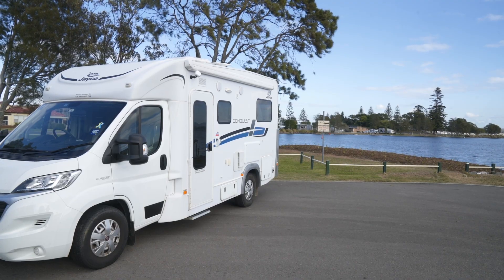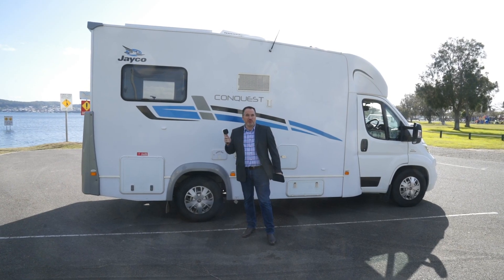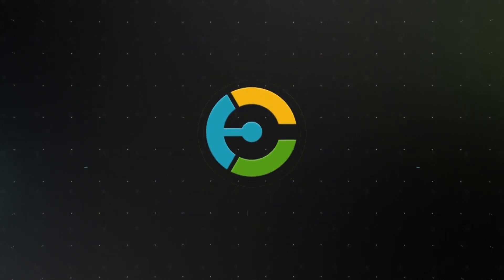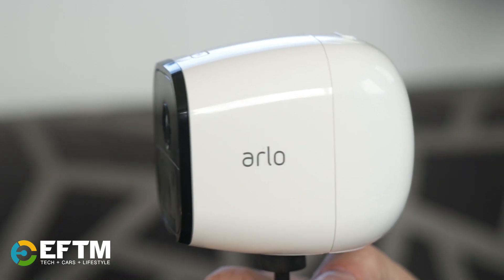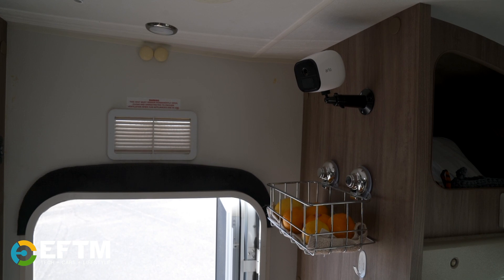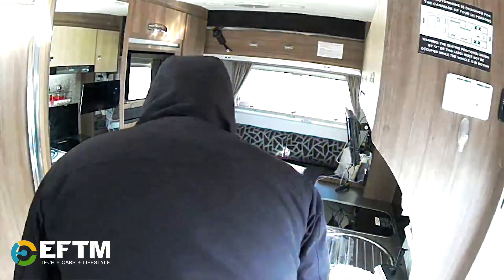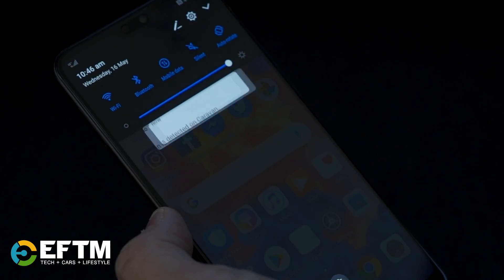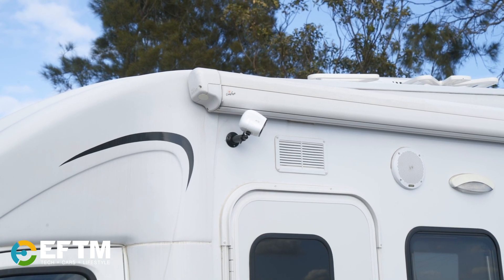Arlo Go - Remote monitoring anywhere there's mobile coverage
Trevor Long takes a look at the Arlo Go camera, everything the ARLO range has, but without the need for a WiFi network - instead using a SIM card on the mobile network